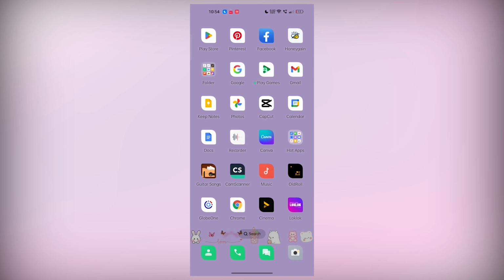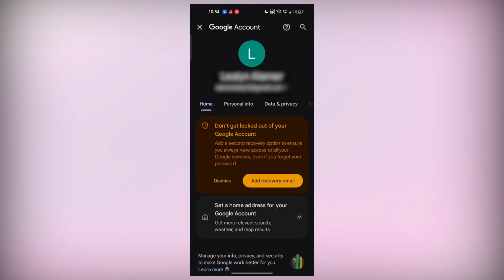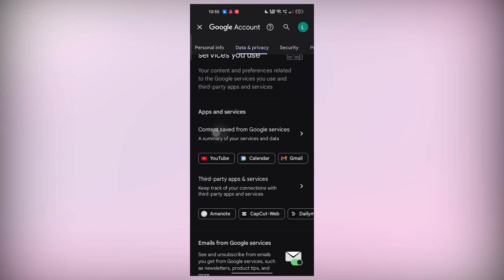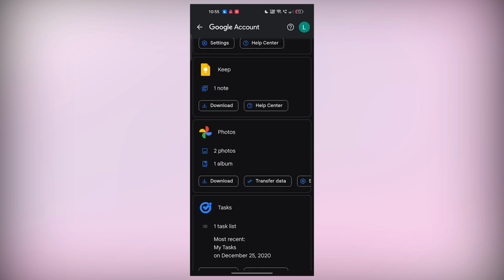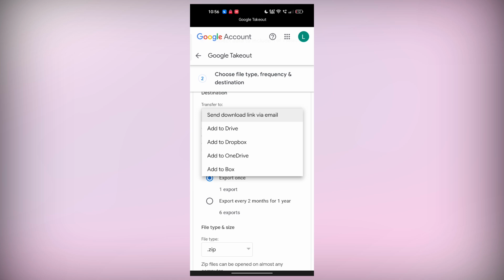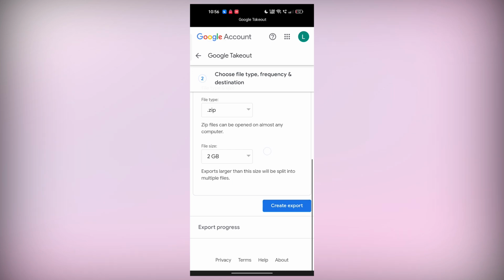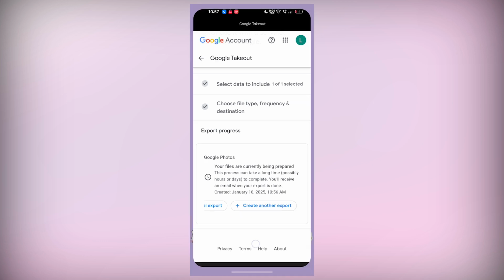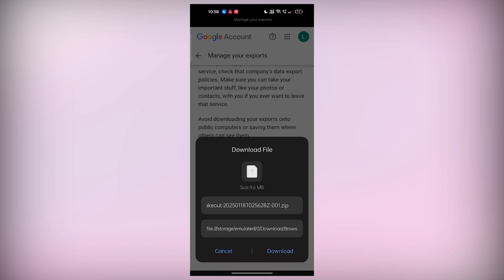How to Download All Photos and Videos from Google Photos at Once (2026) ✅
Want to download all your photos and videos from Google Photos in one go? In this step-by-step guide, we’ll show you how to download your entire Google Photos library quickly and efficiently. Whether you're moving to a new platform or just want a backup of your memories, this video covers the most effective way to export all your photos and videos. Watch to learn how to use Google Takeout to download your entire Google Photos library at once!